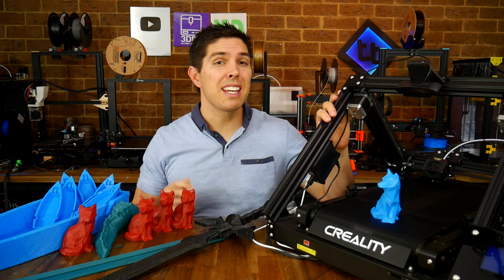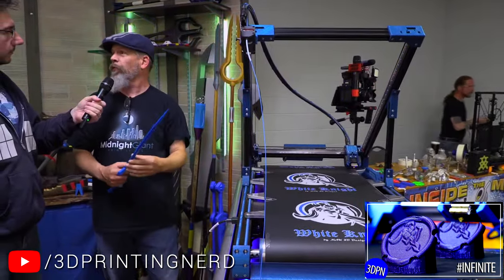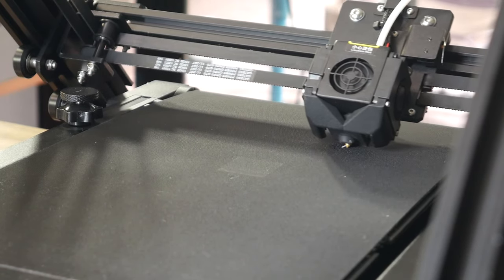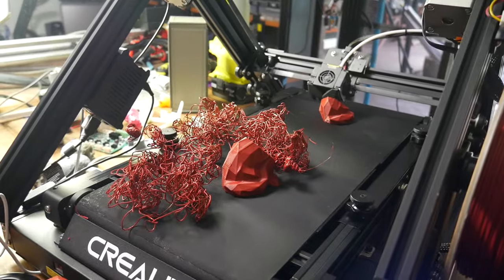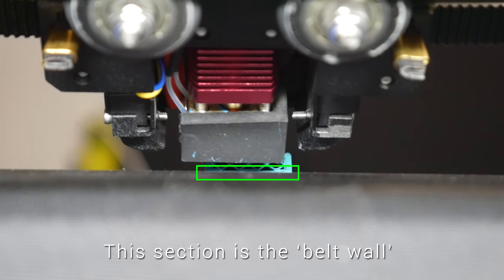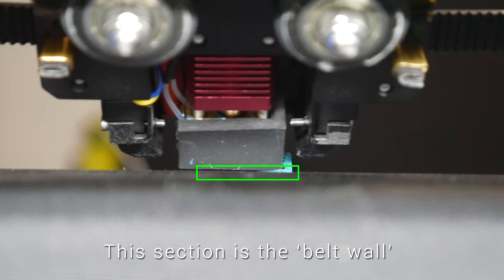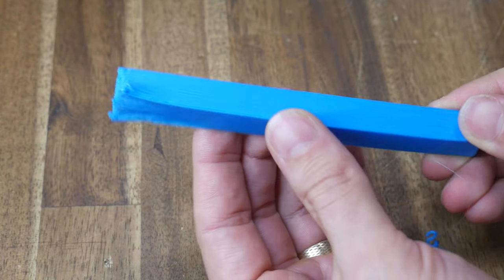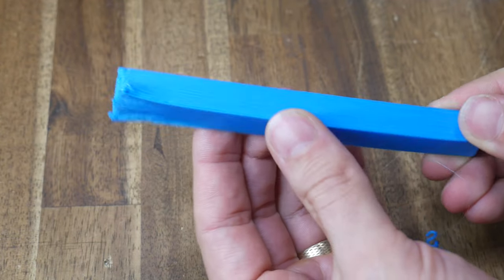Creality CR-30 3DPrintMill belt 3D printer: What to know before you buy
Something new in 3D printing: the Creality CR-30 3DPrintMill offers infinite Z belt 3D printing at a lower price than ever before. So should spend your hard earned cash? In this video, we take a deep dive to see what it's actually like to use.

A huge thank you to Karl of NAK3D Designs.

This printer provide free of charge by Naomi Wu/Creality for the purposes of making this video. All opinions expressed are my own.

0:00 Introduction

1:13 Not a new idea, but attributed properly

3:27 Much the same, yet completely different

5:52 Capable but not a replacement

8:24 Your knowledge of slicing is partially useless

12:00 This printer is improved my mods

15:26 The belt is a strength and a weakness

18:15 Not for beginners

19:02 Conclusion